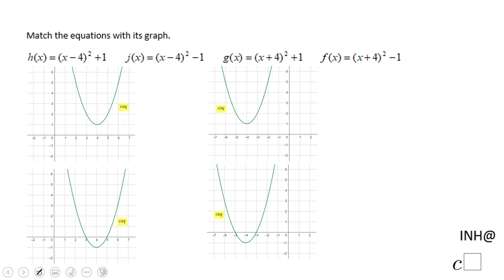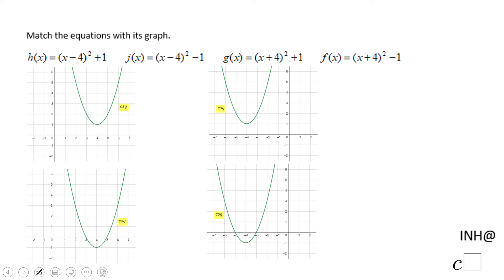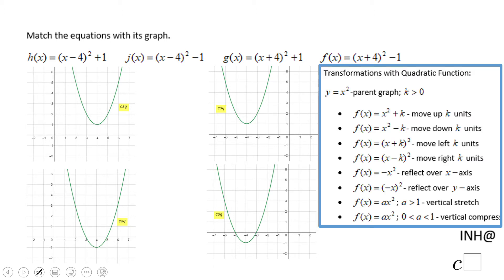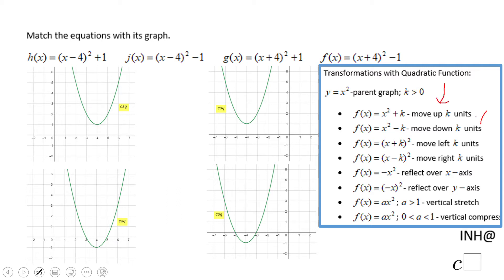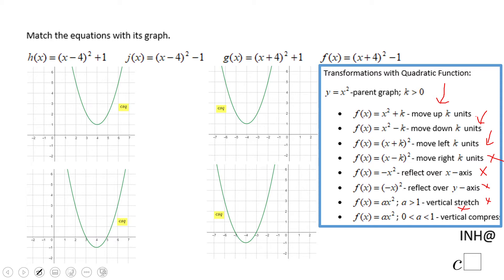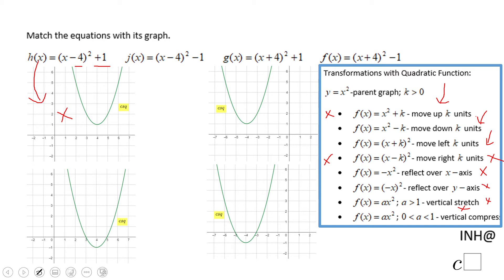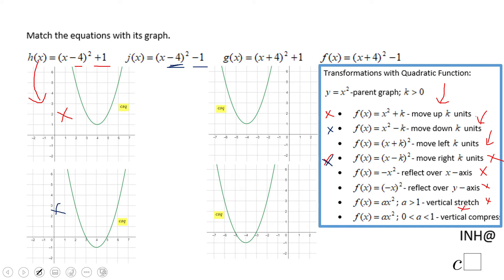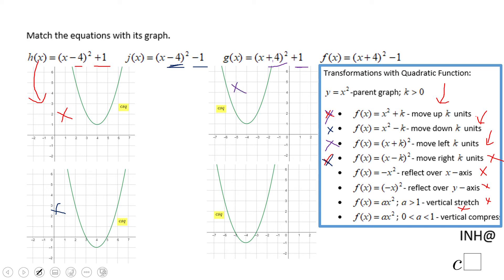INH: Quadratic Functions: Transformations #1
This is an example of using transformations for matching equations and graphs.